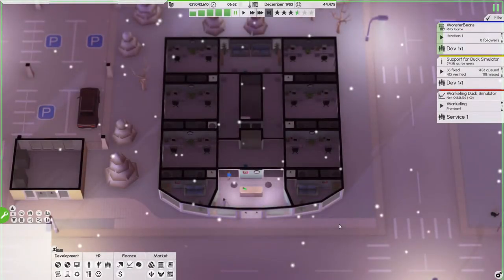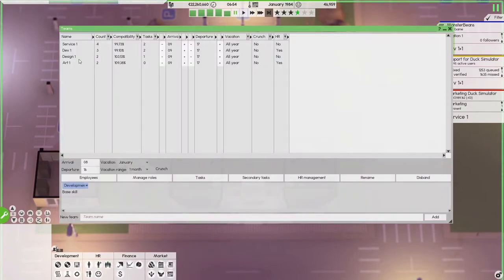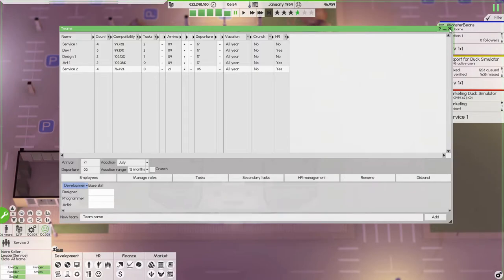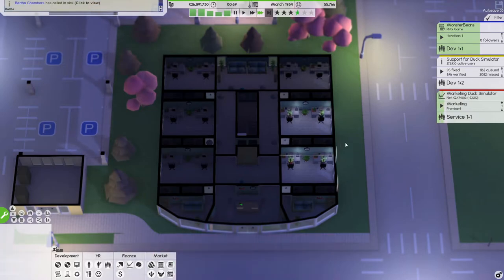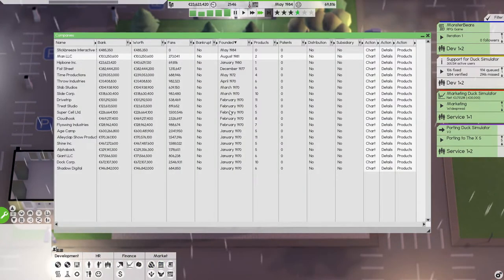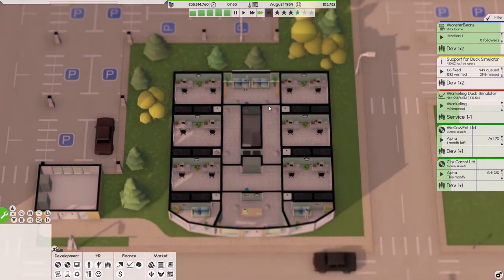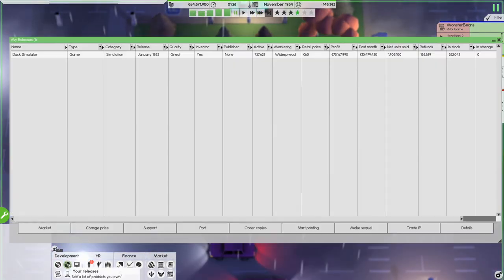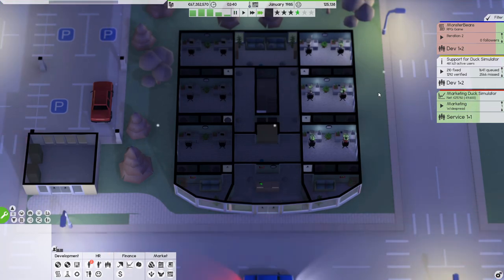Software Inc. Alpha 11 S5E04 - 💰💸 Money, Money, MONEY! 💸💰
Game Details:
Name: Software Inc.